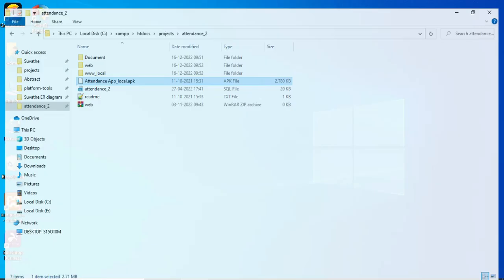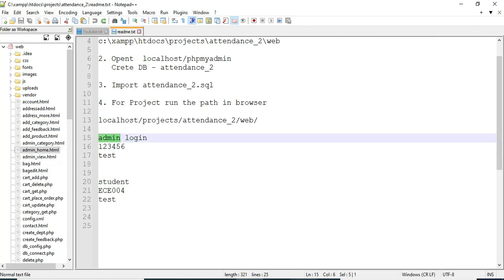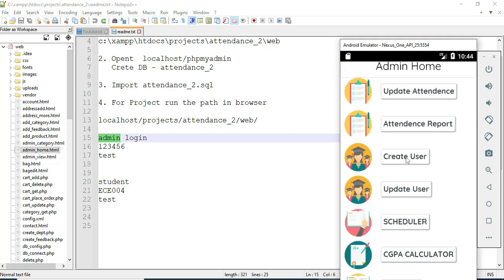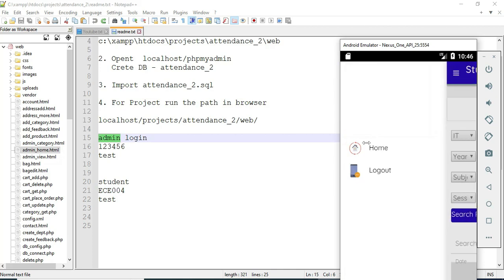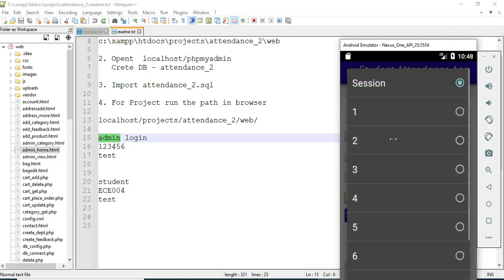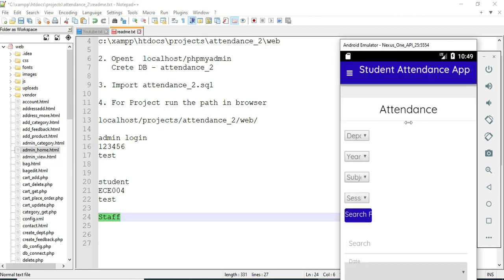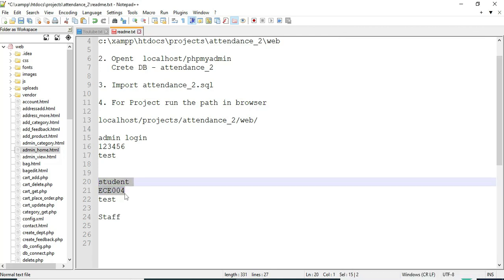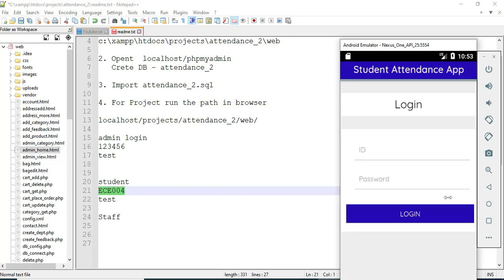Student Attendance System Android App -- Full Explanation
Student Attendance System Android App :
Managing the attendance using traditional approach is really a cumbersome process. The person has to maintain the attendance record in registers and file using pen and paper. The problem with this approach is that it requires lots of paper which are the part of our non-renewable natural resources. We are in the age, where we have to think about sustainable development. Managing the attendance using mobile phones, provide an alternative way in this direction. Communication between teachers and the parent is also an important issue that should also be considered, because parent can only get the information about their ward after the interaction with teachers. So, we also tried to bring the system which enables parent to receive the information of their ward of regularity on daily basis. Student Attendance System App